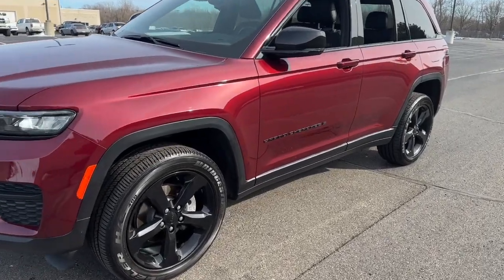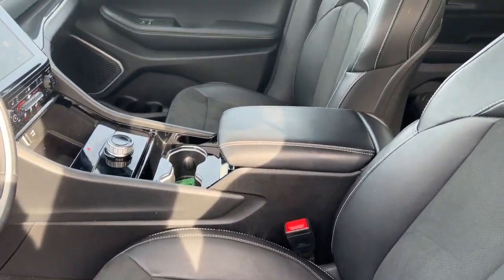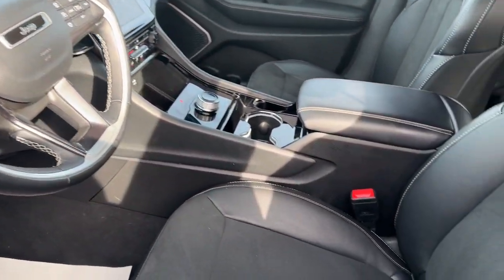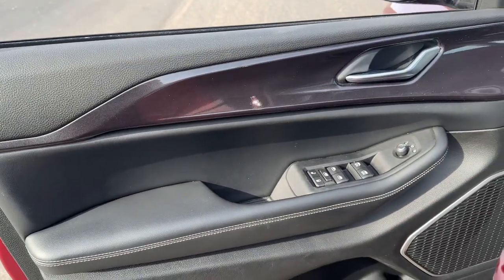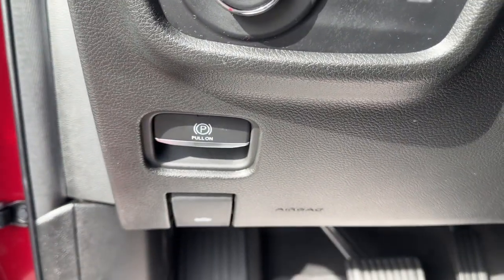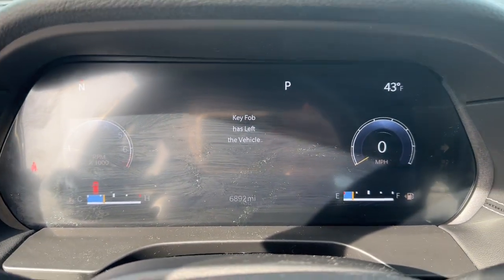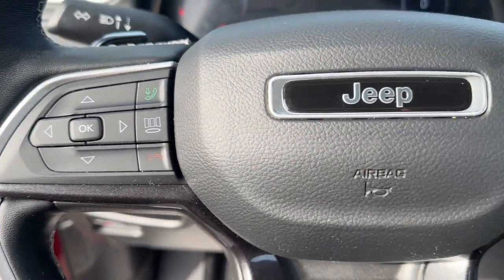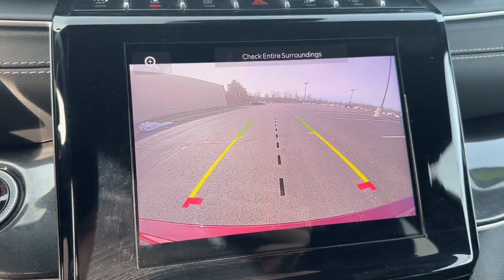2022 Jeep Grand_Cherokee Clinton twp, Sterling Heights, Utica Harrison twp Mt. Clemens N-625913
Velvet Red Pearlcoat Used 2022 Jeep Grand_Cherokee Laredo available in 21560 Hall Road, Clinton Township, Michigan at Parkway CDJ. Servicing the Clinton Township, Harrison Township, Clemens, Sterling Heights, Utica, MI area.

2022 Jeep Grand_Cherokee Laredo - Stock#: N-625913

Parkway CDJ
21560 Hall Rd

One owner clean Carfax local trade certified 2022 Jeep Grand Cherokee Laredo Altitude Edition with Heated Steering Wheel Heated Front Seats Uconnect 5 with 8.4Inch Touch Screen Display and more!!!brbrFCA US Certified Pre-Owned Details:brbr  * Powertrain Limited Warranty: 84 Month/100000 Mile (whichever comes first) from original in-service datebr  * Limited Warranty: 3 Month/3000 Mile (whichever comes first) after new car warranty expires or from certified purchase datebr  * Includes First Day Rental Car Rental Allowance and Trip Interruption Benefits. SiriusXM 3 month trial subscription.br  * Vehicle Historybr  * 125 Point Inspectionbr  * Warranty Deductible: $100br  * Roadside Assistancebr  * Transferable WarrantybrbrbrJeep Wave Membership (Retail Sales/50 States Only)brAdvanced Multistage Front Air BagsbrSupplemental SideCurtain Front and Rear Air BagsbrSupplemental Front SeatMounted Side Air BagsbrDriver Inflatable KneeBolster Air BagbrPassenger Inflatable KneeBolster Air BagbrQuadraTrac I 4WD SystembrAdaptive Cruise Control with Stop and GobrActive LaneManagement SystembrFullSpeed ForwardCollision Warning PlusbrParkView Rear BackUp CamerabrParkSense Rear ParkAssist with StopbrBlindSpot and CrossPath DetectionbrAdvanced BrakeAssistbrPedestrian / Cyclist Emergency BrakingbrRearView Day / Night MirrorbrAntiLock 4Wheel Disc BrakesbrElectronic Stability ControlbrHillStart AssistbrTire Pressure Monitoring DisplaybrCompact Spare TirebrConventional Differential Front Axle w/ DisconnectbrSpeedSensitive PowerLocksbrSecurity AlarmbrRearSeat Object AlertbrINTERIOR FEATURESbrUconnect 5 with 8.4Inch Touch Screen DisplaybrCluster 10.25Inch TFT Color DisplaybrApple CarPlaybrGoogle Android AutobrJeep Connect (Connected Services) w/ TrialbrIntegrated Voice Commandbr6 SpeakersbrIlluminated CupholdersbrDeepTint Privacy Glassbr12Volt Auxiliary Power OutletbrSteeringWheelMounted Audio Controlsbr8Way Power Adjustable Driver Seatbr4Way Manual Adjustable Front Passenger SeatbrA/C with DualZone Auto Temperature ControlbrFull Function Media Hub with 2USB Plus Aux Portbr2nd Row Dual ChargeOnly USB PortsbrRear 60/40 Folding SeatbrEXTERIOR FEATURESbr17Inch x 6.5Inch FullyPainted Alum WheelsbrP245/70R17 BSW AllSeason TiresbrLED Reflector HeadlampsbrHeated Mirrors with Turn SignalsbrOPTIONAL EQUIPMENT (May Replace Standard Equipment)brVelvet Red PearlCoat Exterior PaintbrCustomer Preferred Package 22BbrSecondary Active GrilleShutters br20inch x 8.5Inch GlossBlack Painted Alum Wheels br265/50R20 BSW AllSeason LRR Tires brLeatherTrimmed Bucket Seats brAltitude Appearance Package brRainSensitive Windshield Wipers brRemoteStart System brSelectable TireFill Alert brWireless ChargingPad brHeated Steering Wheel brHeated Front Seats brBlack Headliner br115Volt Auxiliary PowerOutlet brPower Liftgate brLeatherWrapped Steering Wheel brGlossBlack Exterior Accentsbrbrbr